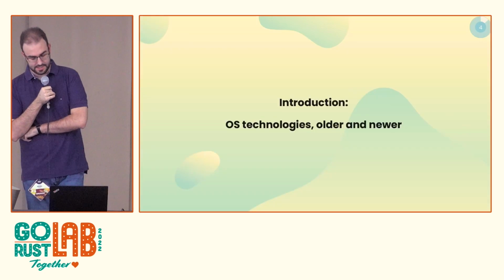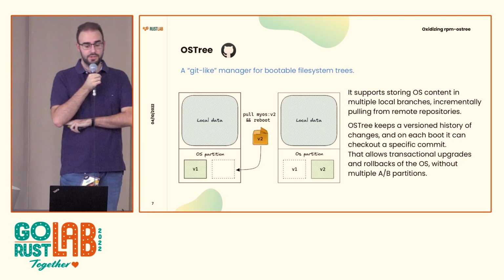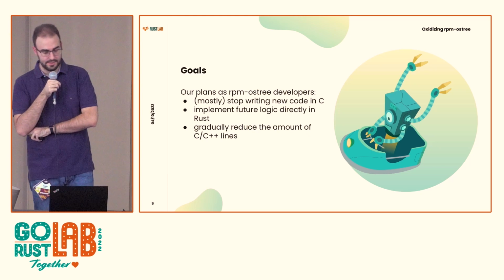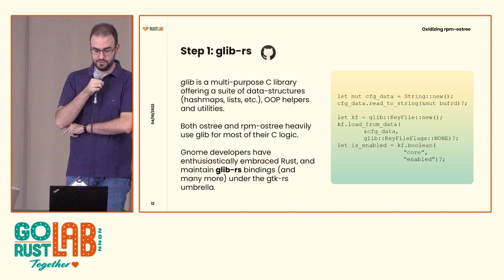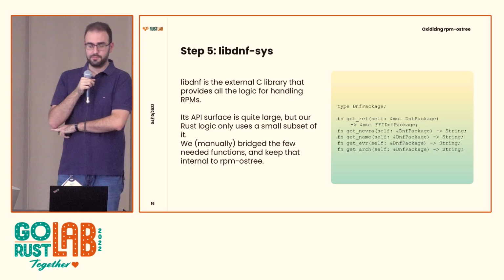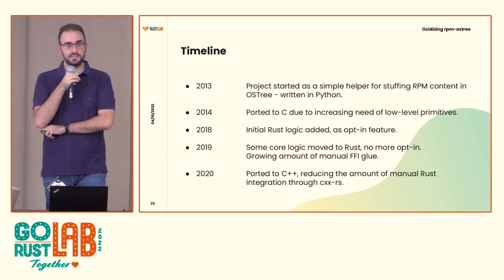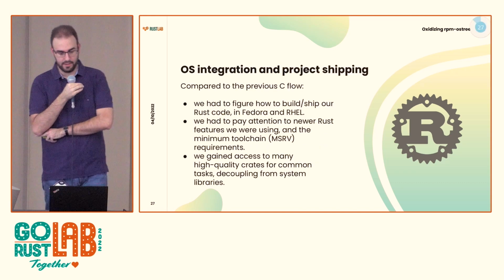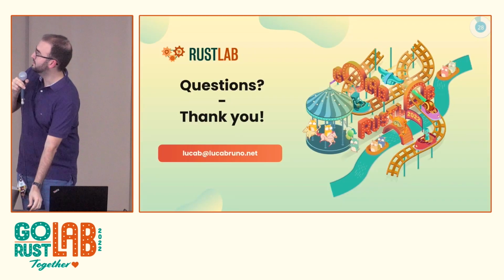Oxidizing rpm-ostree - Luca Bruno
ABSTRACT:
We want to share out experiences related to oxidizing rpm-ostree, a core component of several “hermetic” Linux distributions.
Since a few years we have been gradually moving part of its codebase to Rust, and we’ll be happy to show how this effort is progressing!